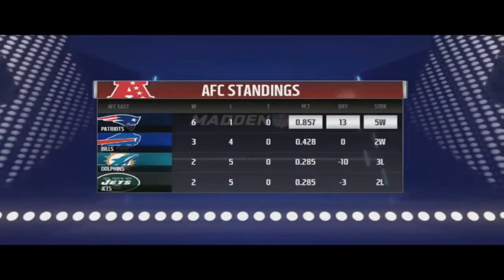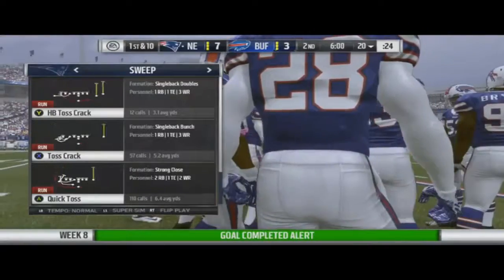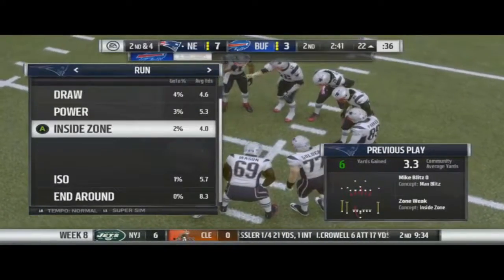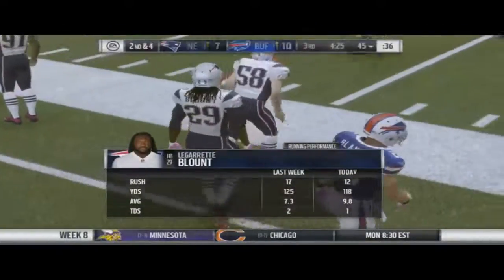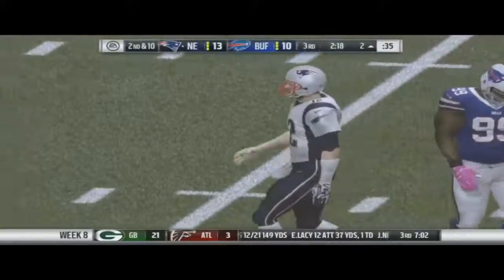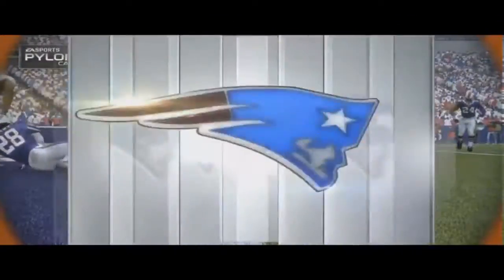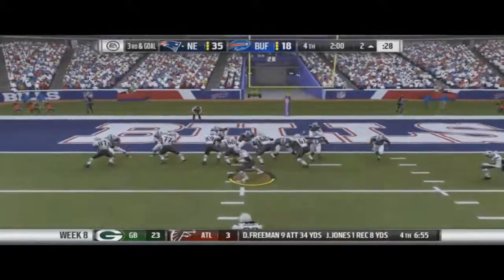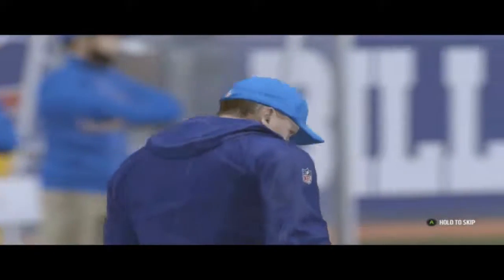Madden 17 Franchise Patriots Series EP 8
WEEK 8

Powered by Twitch my recorded stream

Xbox One Gamer Tag: Dimperachi